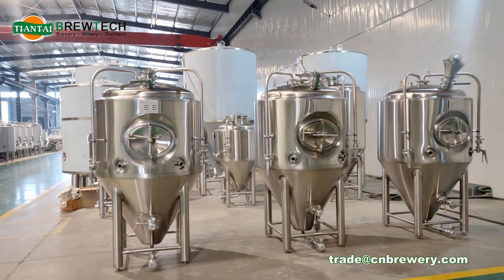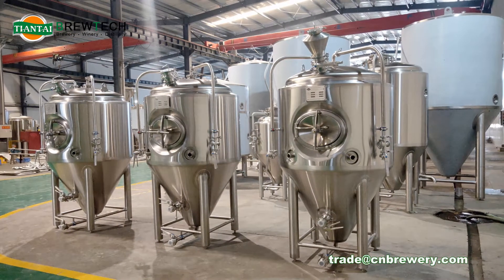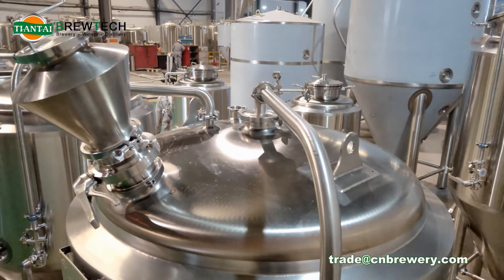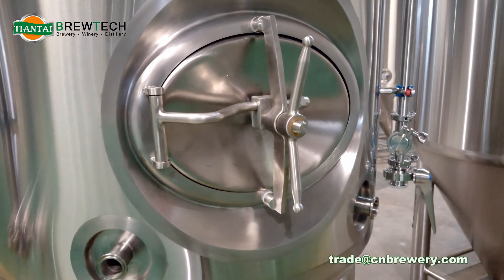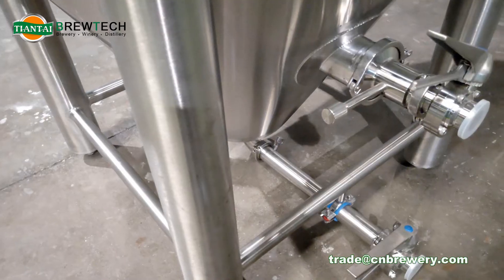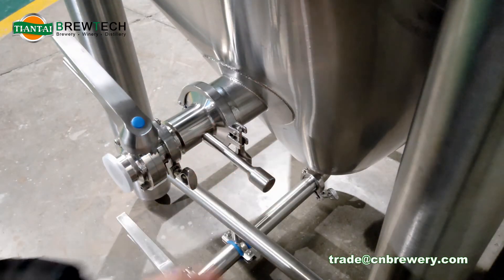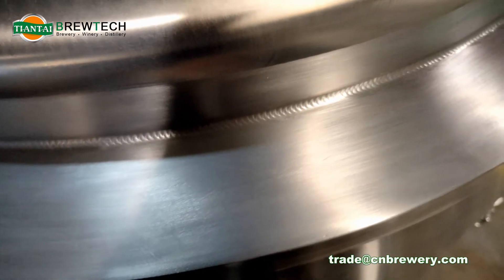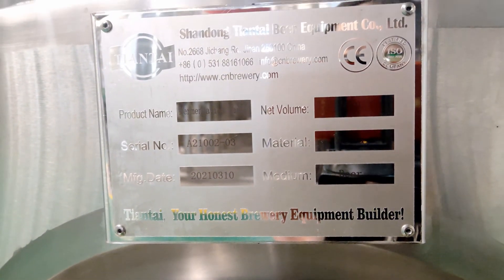500L beer fermentation fermenter tank with side manhole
New finished 500L conical fermentation tanks will be shipped to France soon, due to the limited celing height, they are designed with manhole on side.  With dry doser for keeping pressure inside the fermenters during dry hopping.